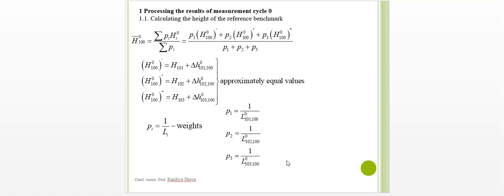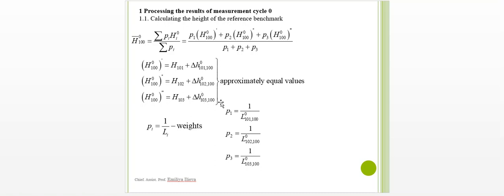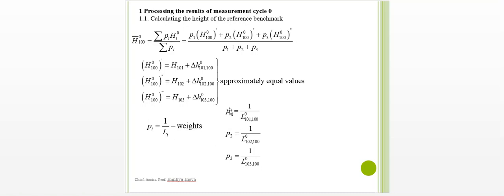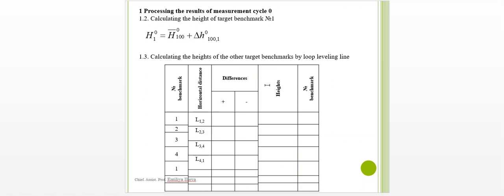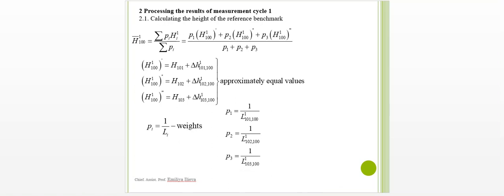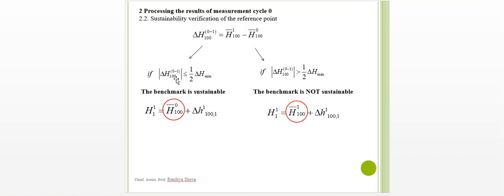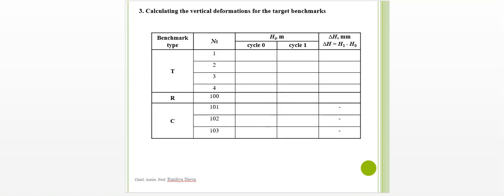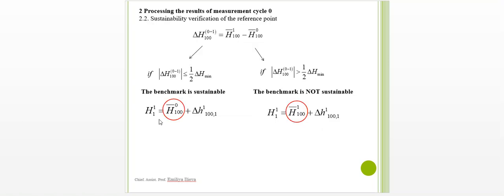S15 - Vertical deformations